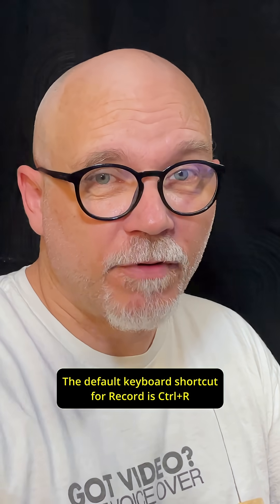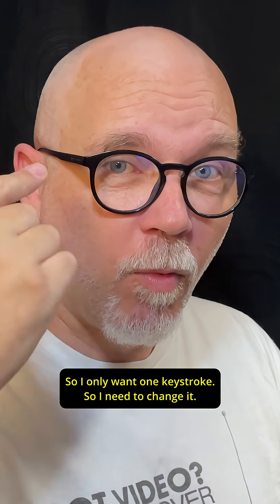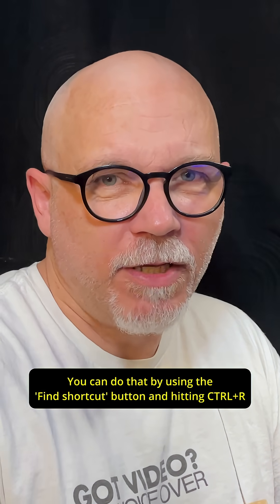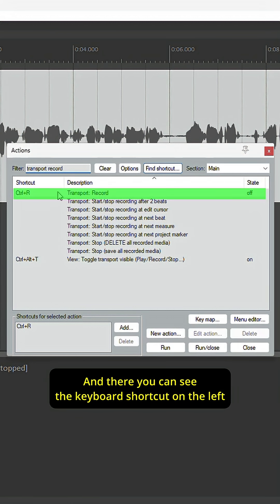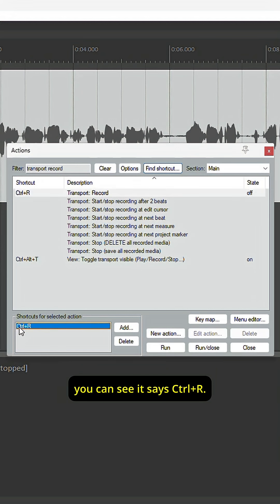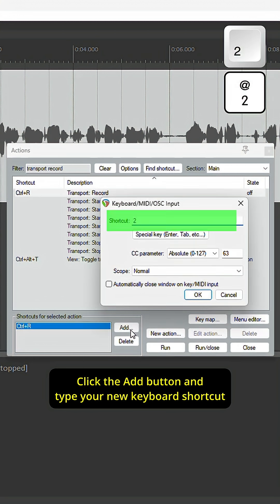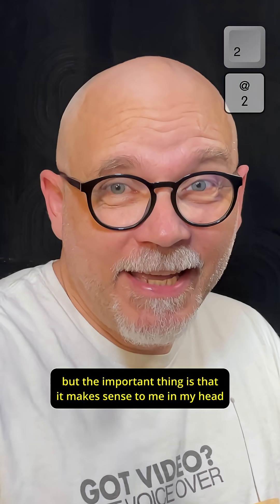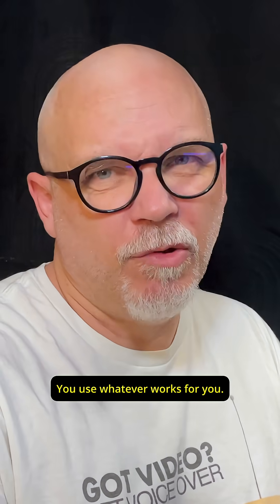How to Change Any Shortcut in Reaper!